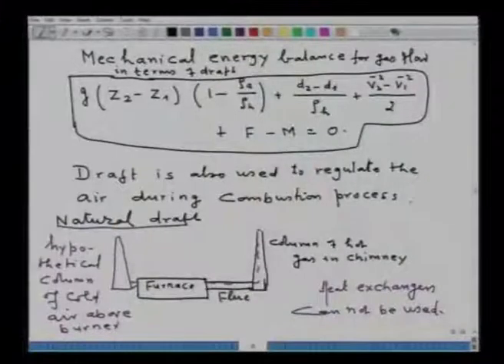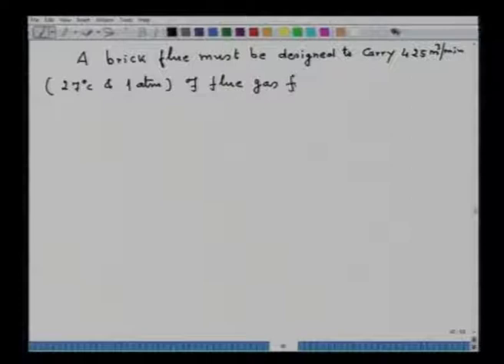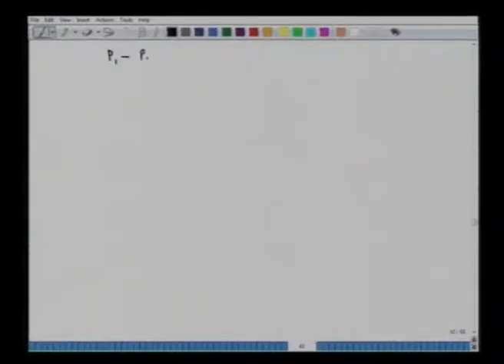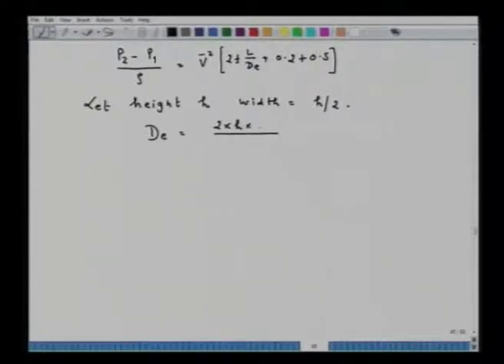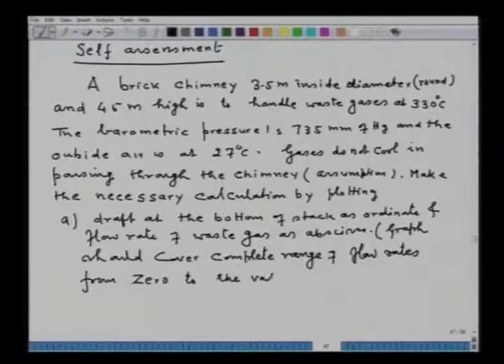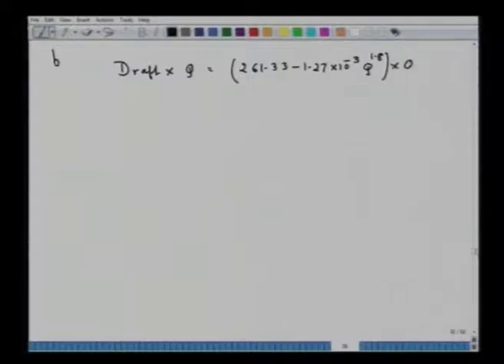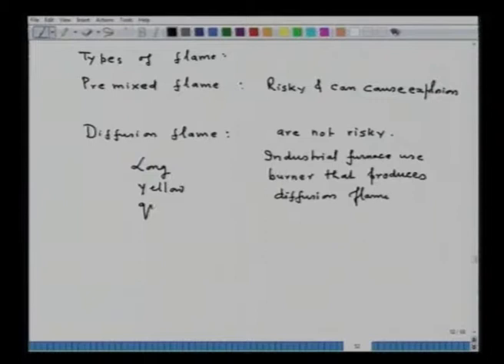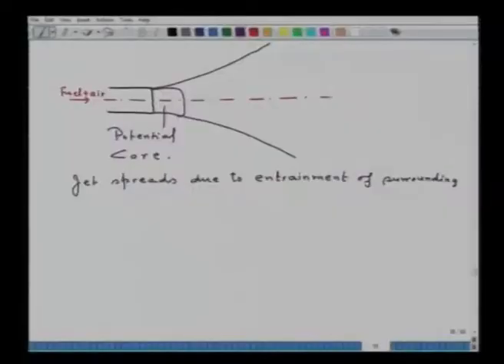Mod-01 Lec-26 Macroscopic Energy Balance: Applications to Design Head Meters, Stack and Blowers